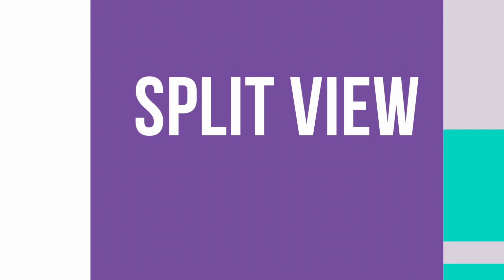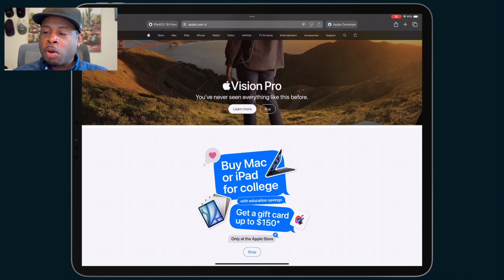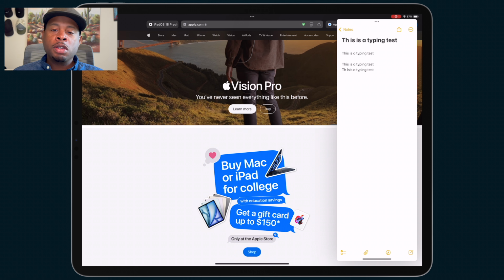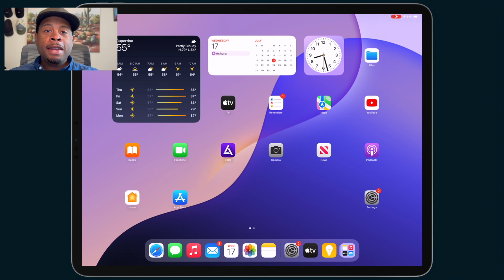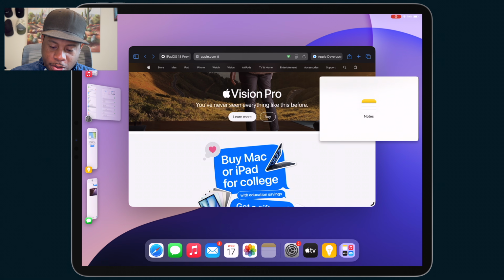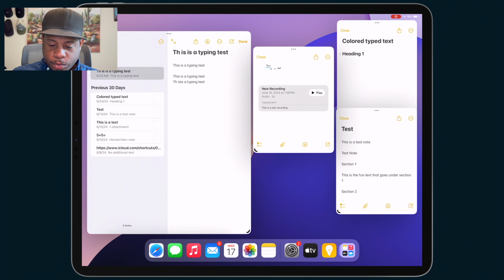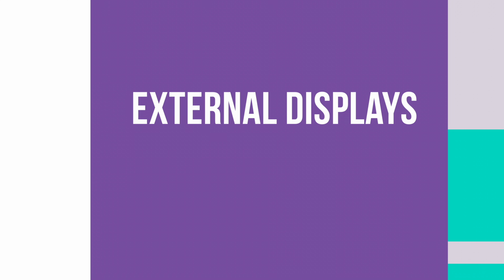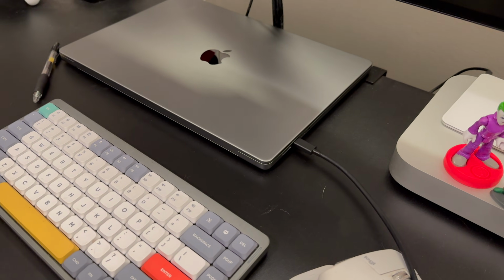Master Multitasking on iPad! (iPadOS 18 and earlier)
Multitasking is one of the most misunderstood features on iPadOS. So I wanted to provide an overview of how to take advantage of iPad’s multitasking model including:
* Split View
* Slide Over
* Stage Manager
* The Shelf
and
* External displays

Note: The screen recording is from an iPad running the iPadOS 18 beta, so Control Center may look a little different than what you’re used to.